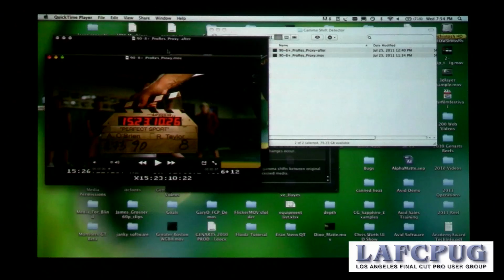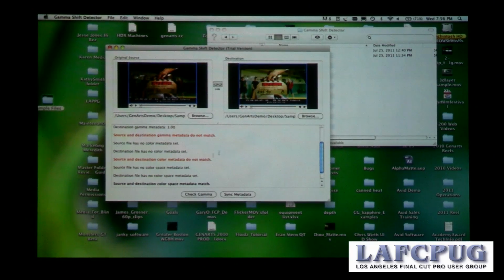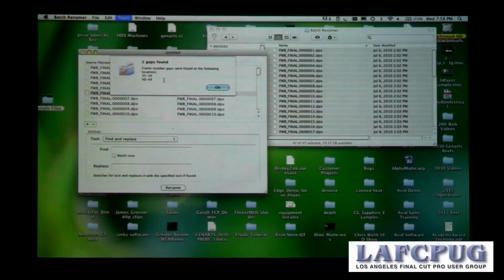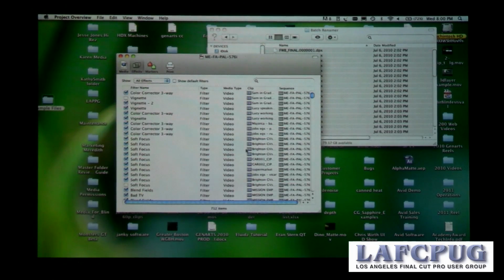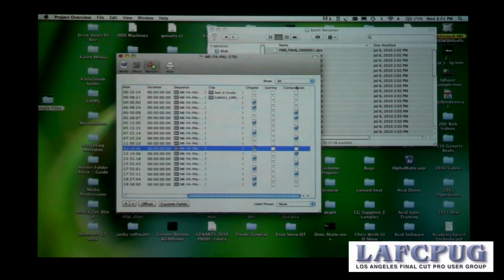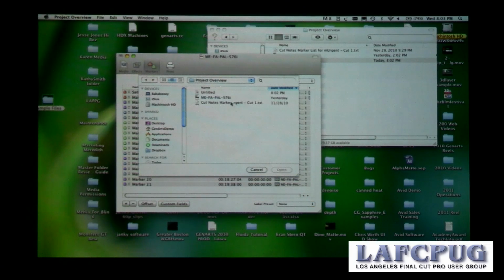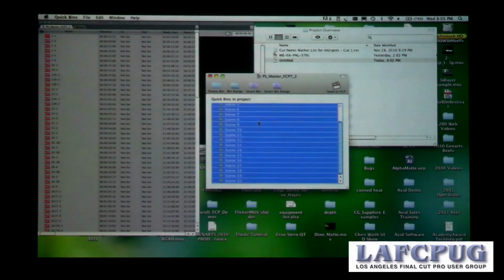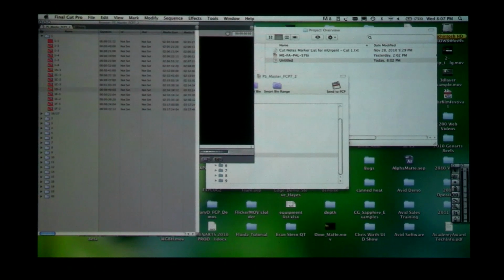Jon Chappell Tools for FCPX Part1.mov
Jon Chappell shows his great tools for Final Cut Pro and FCPX to the L.A. Final Cut Pro User Group during the July meeting.